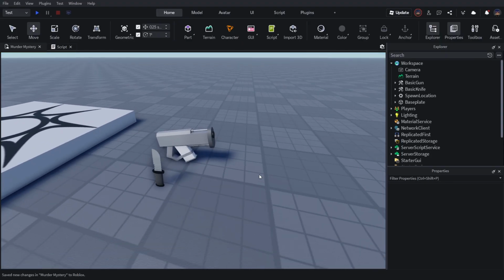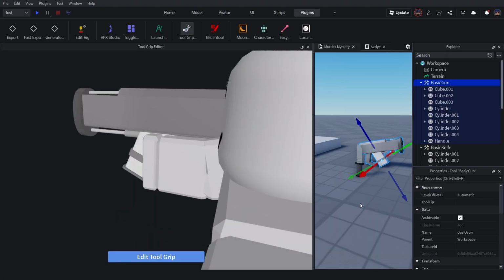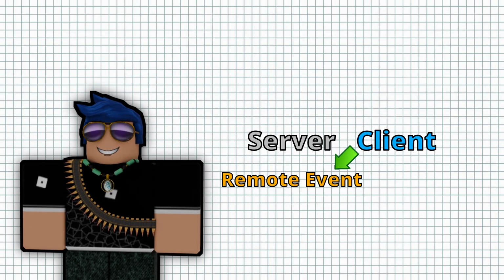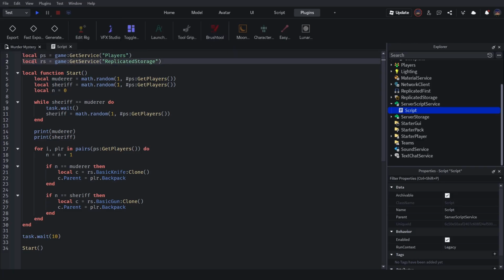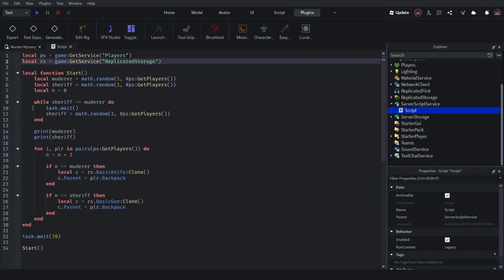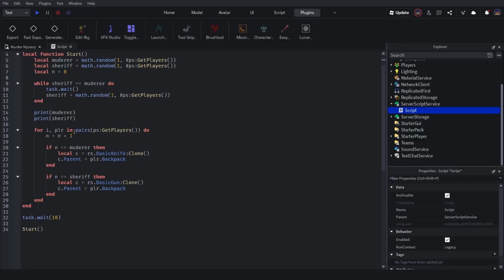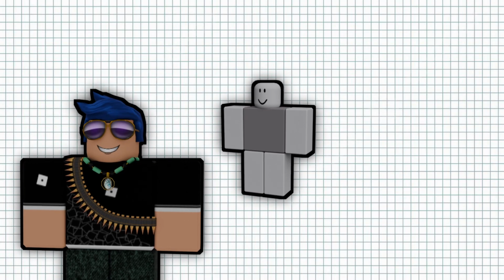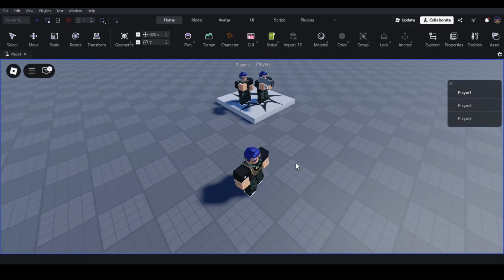How To Code An ADVANCED Murder Mystery Select System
00:00 - Intro
00:07 - Prep
00:18 - Tools
01:02 - Replicated Storage
01:59 - Scripting
05:00 - Testing
05:53 - Outro